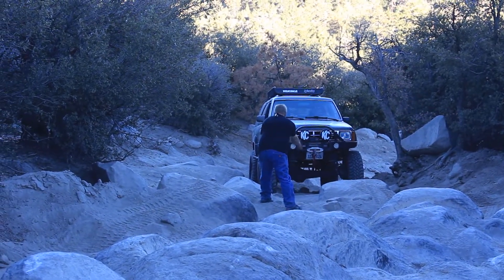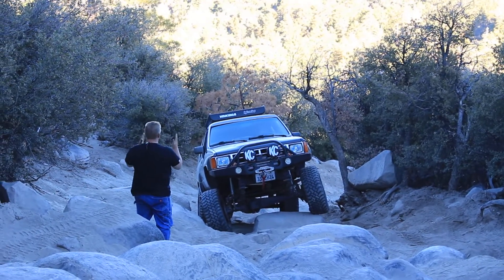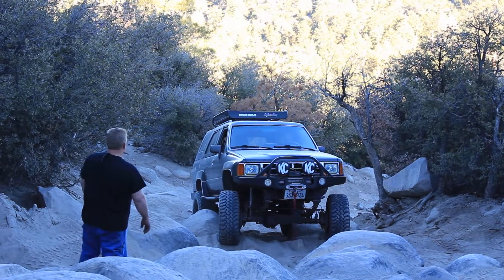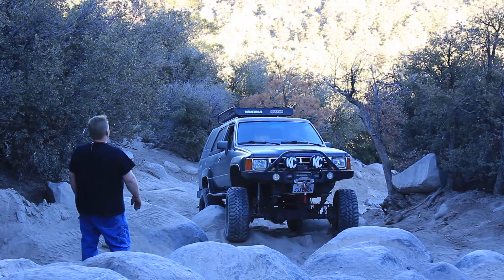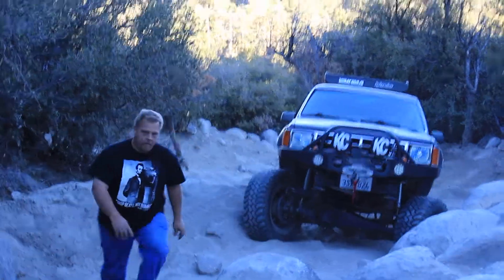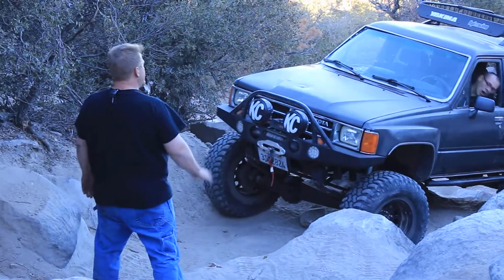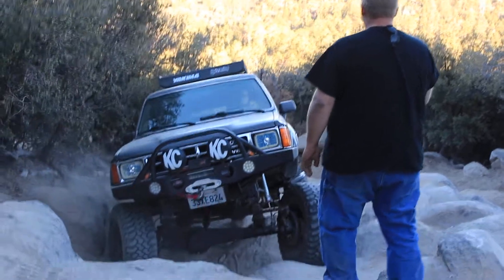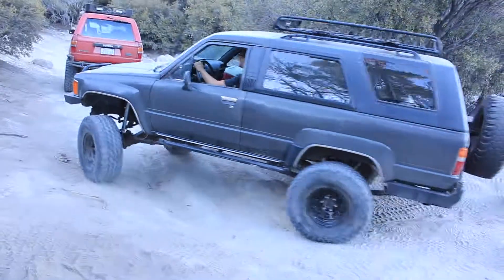Big Bear, Nov. 16, 2013 Part 13